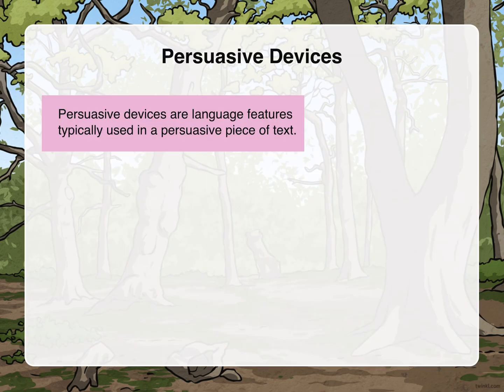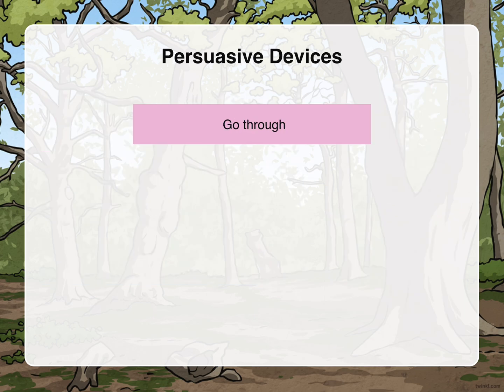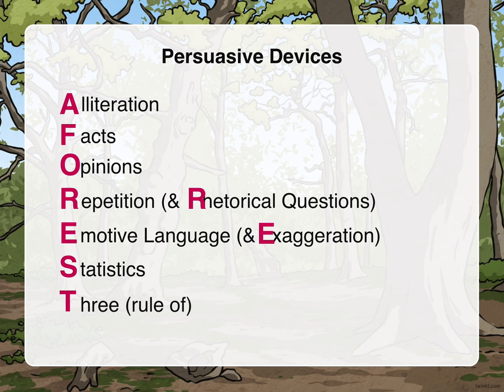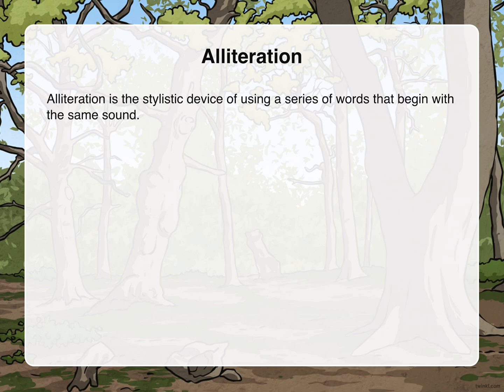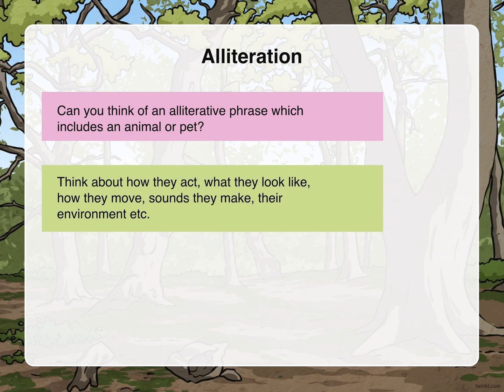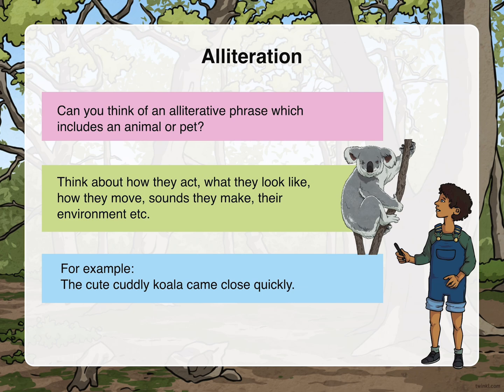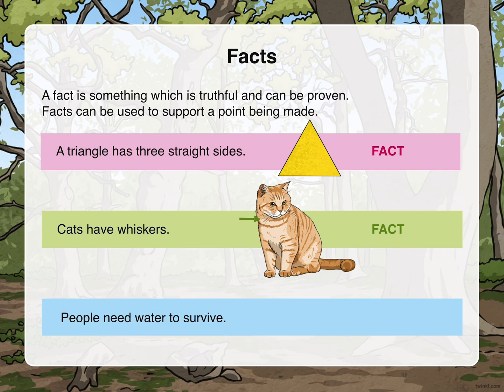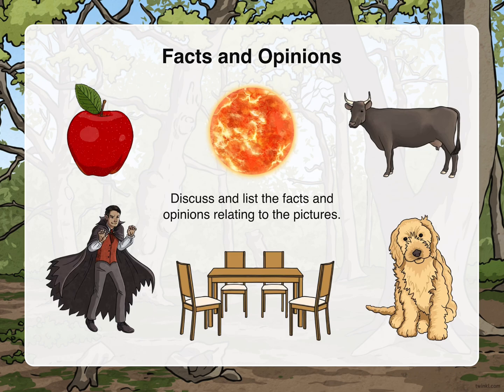Persuasive Writing Lesson 2